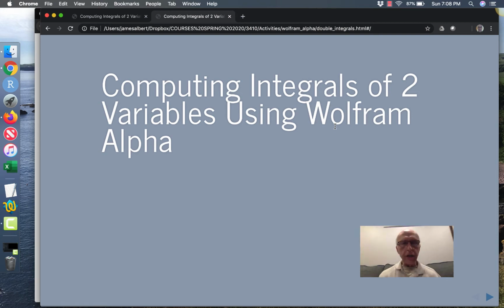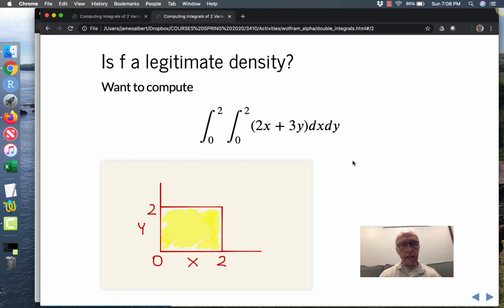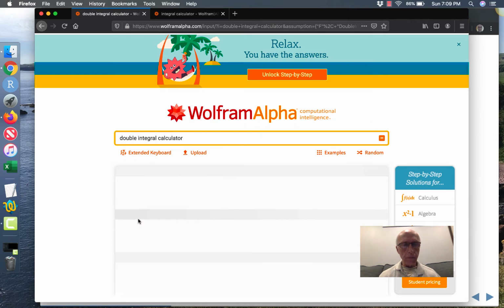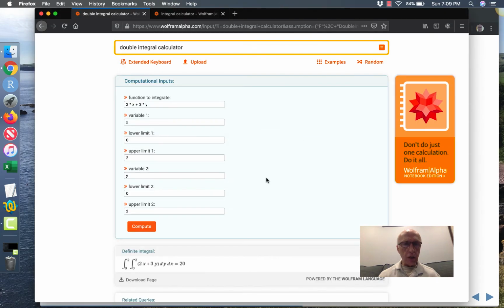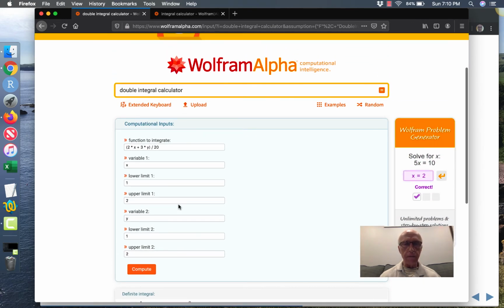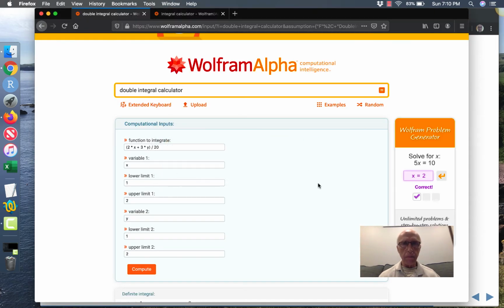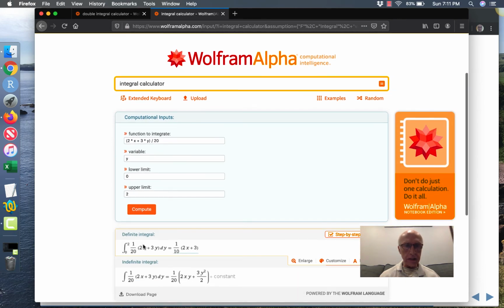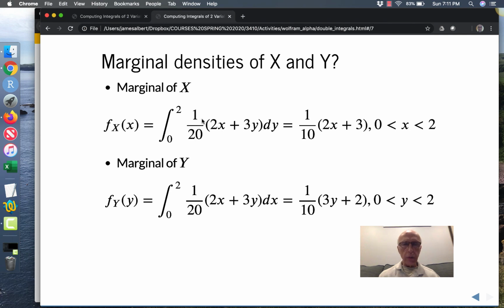Integrate Using Wolfram Alpha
This illustrates integrating functions of two variables using Wolfram Alpha